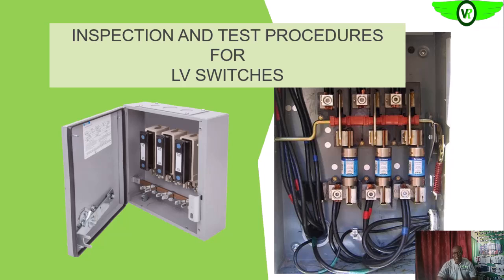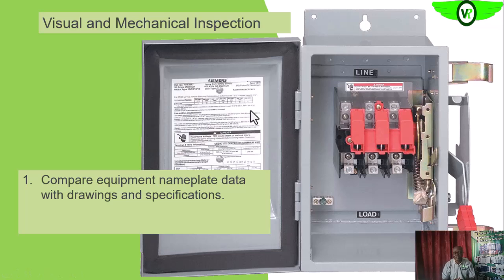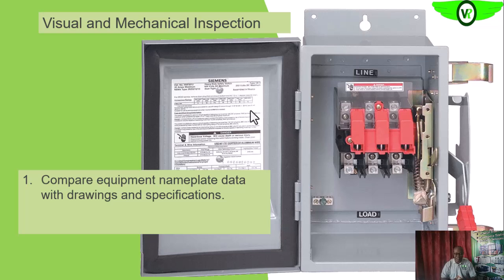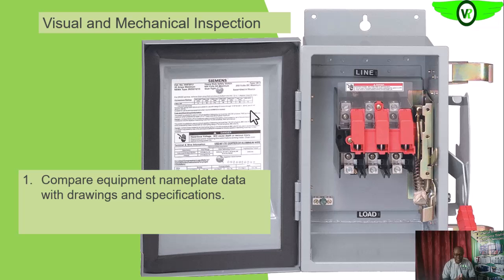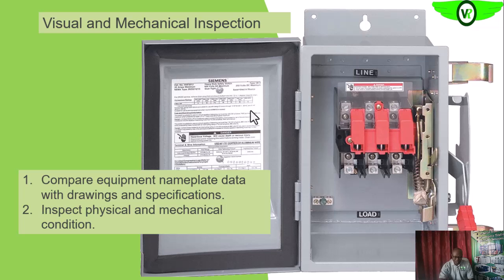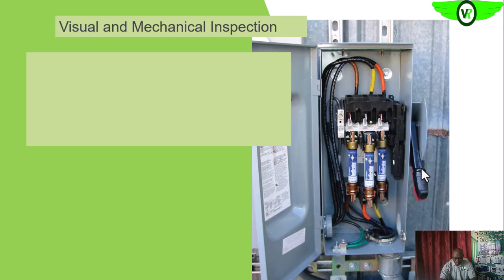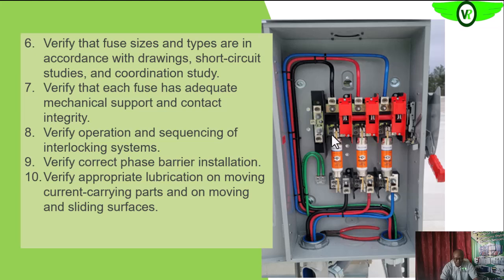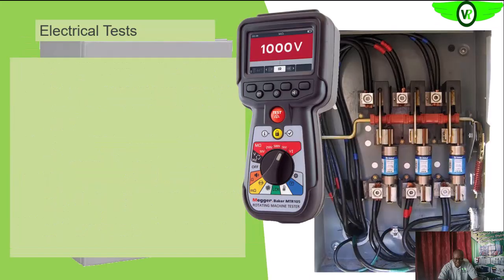LV SWITCHES INSPECTION AND TESTING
Ensure the safety and reliability of your electrical system.  Watch now and become an LV switchgear inspection and testing pro!

In this video, we'll walk you through the essential procedures for LV switchgear inspection and testing.  Whether you're a seasoned electrician or just starting out, this video will provide valuable insights to:

Visually inspect your LV switchgear for signs of wear, damage, and overheating.

Understand the purpose of various tests conducted on LV switchgear, including insulation resistance, continuity, and protective relay operation.

Learn the step-by-step process for performing common LV switchgear tests using safe practices.
Gain valuable tips on interpreting test results and identifying potential problems.